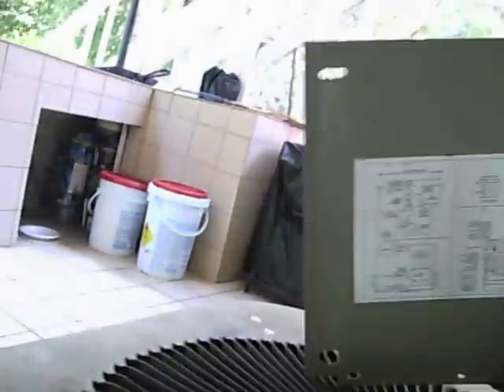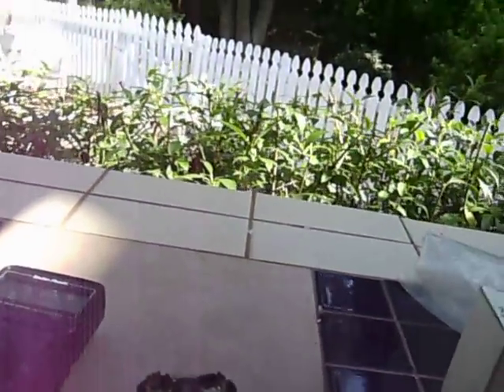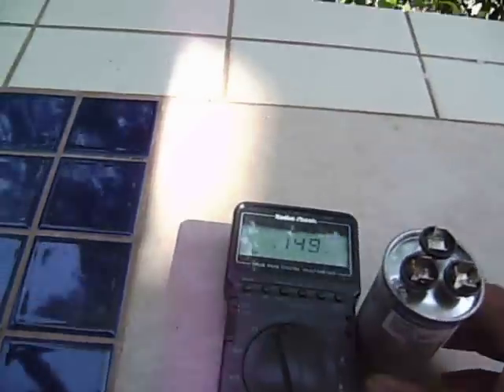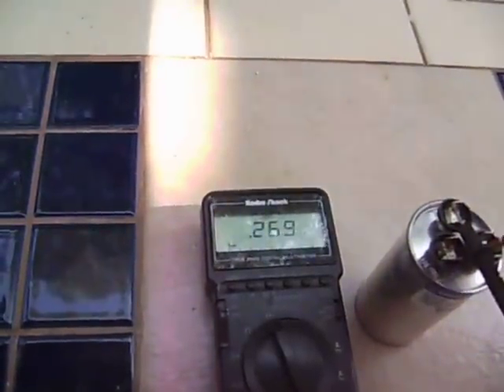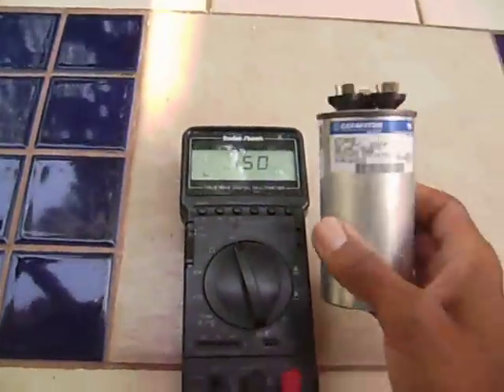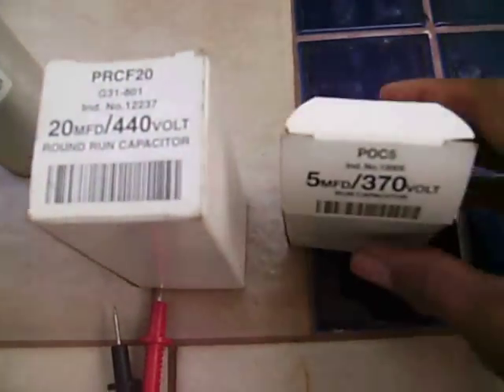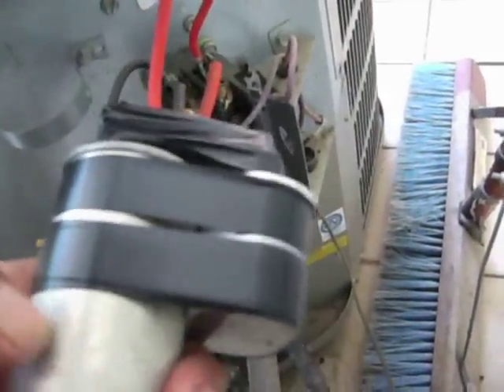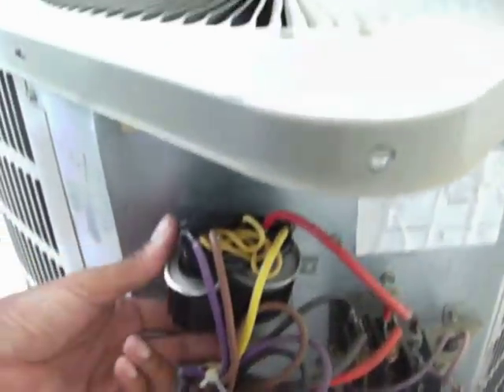Capacitor Check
Checking the A/C Capacitor the fan had stop working on the uint.